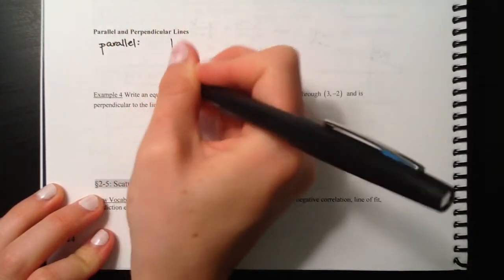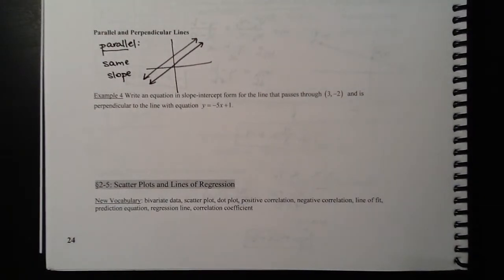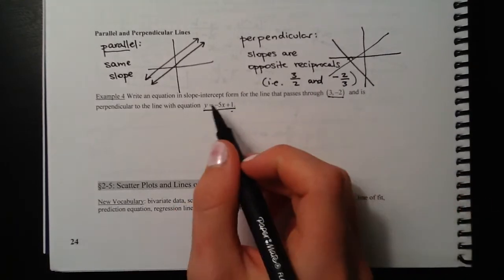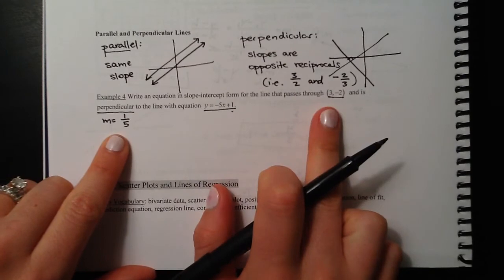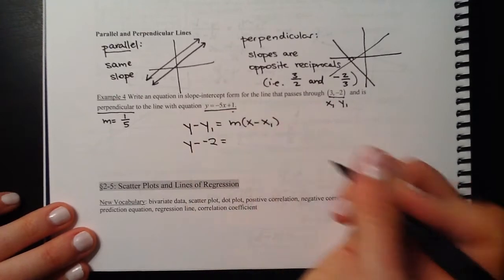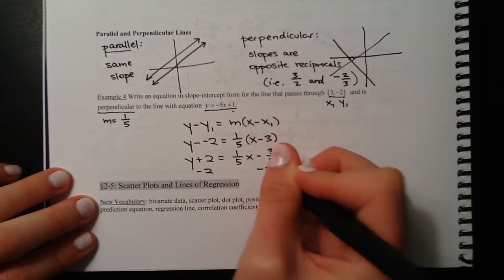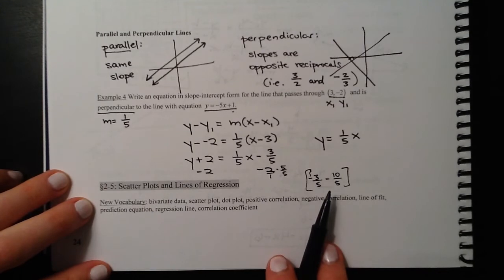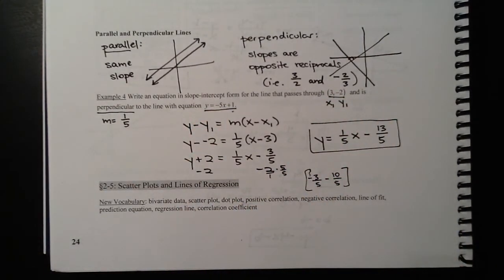College Algebra 2-4B